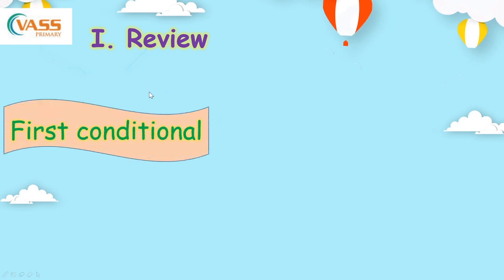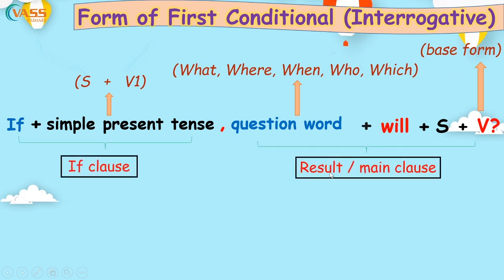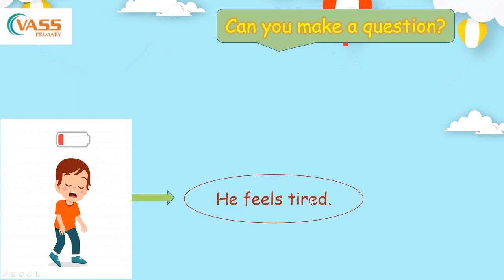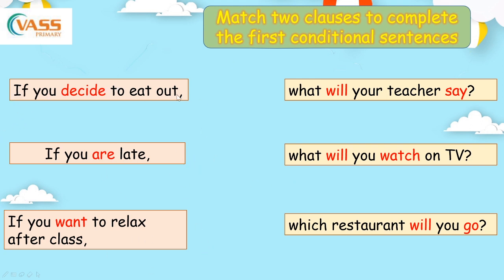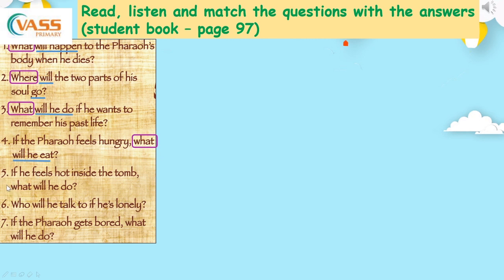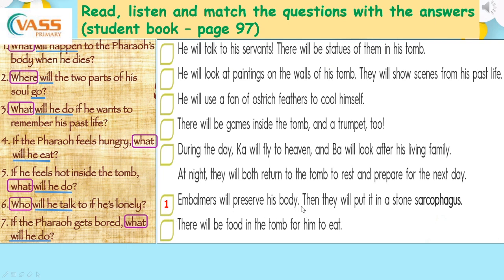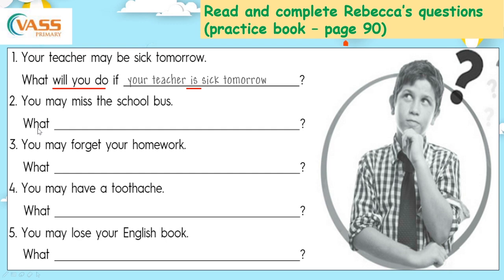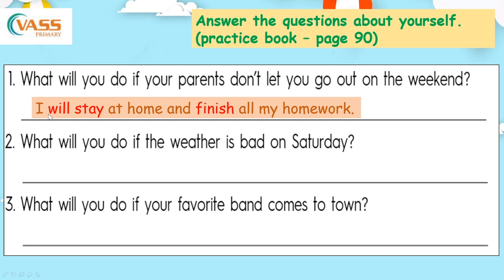English 5 - Grammar - Unit 7 - w26